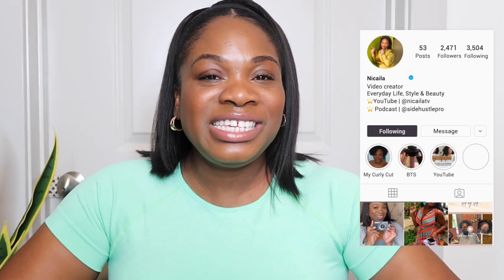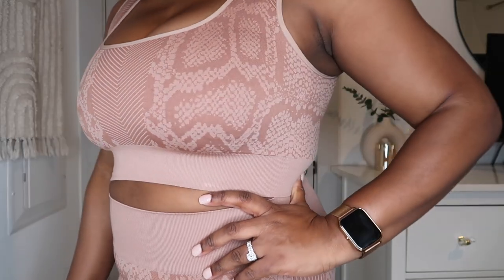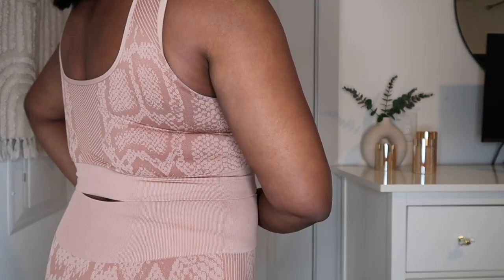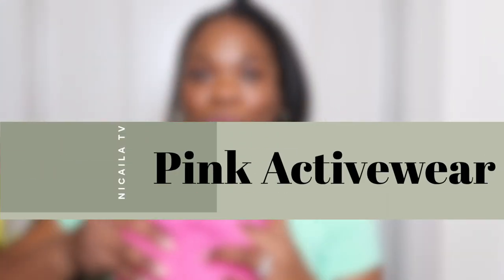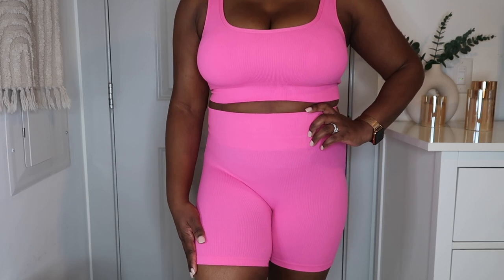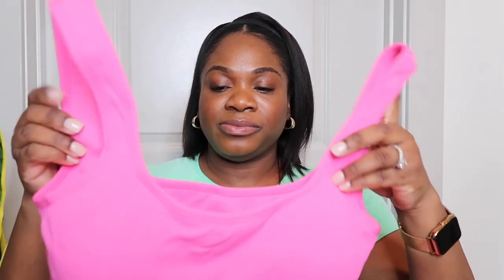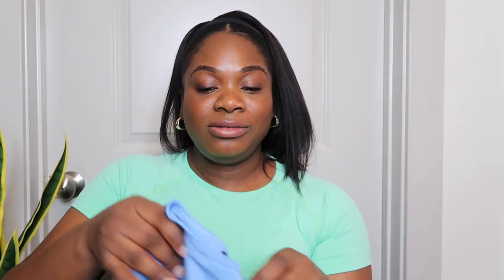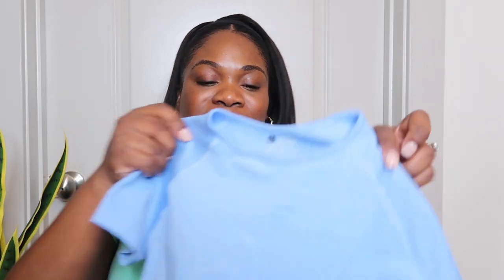AMAZON ACTIVEWEAR TRY-ON HAUL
Hey Guys, Today I’m bringing you an Amazon Activewear Try-On Haul. Check out some of my recent activewear purchases from Amazon. This is a midsize haul. All links are in the description! :)

CAMERA EQUIPMENT

📌Canon G7x Mark ii camera
📌Pink silicone camera case
📌Extra Camera batteries
📌Extra battery charger
📌Screen protector
📌Memory card
📌Camera bag
📌Standing Tripod
📌Mini Tripod
📌SD Card Reader